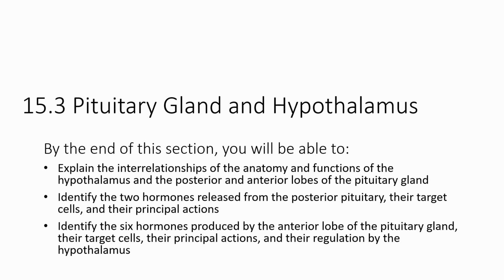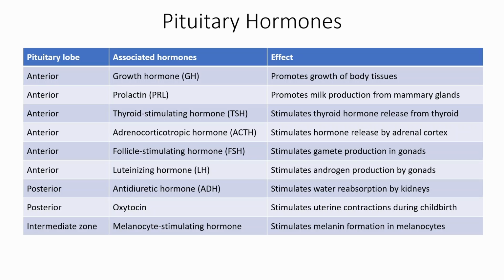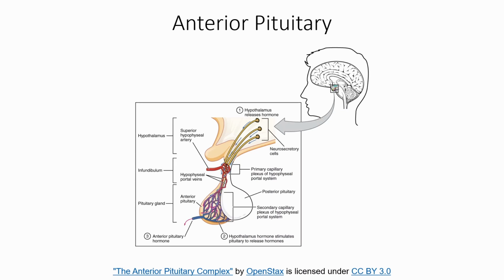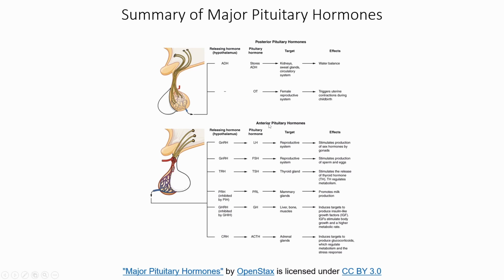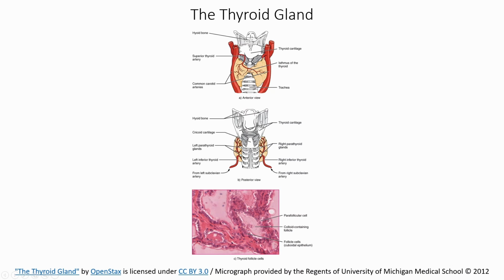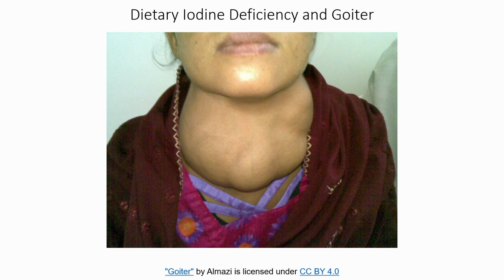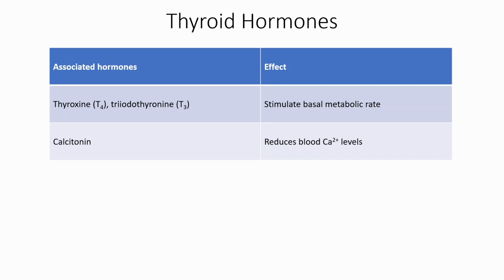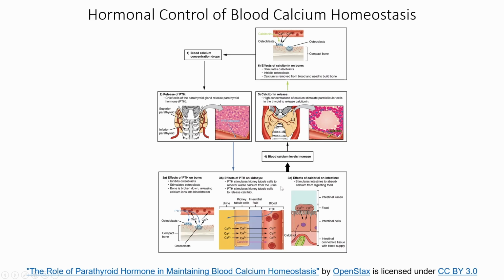BIOL 20 15.3-15.5 Hypothalamus, Pituitary, Thyroid, and Parathyroids